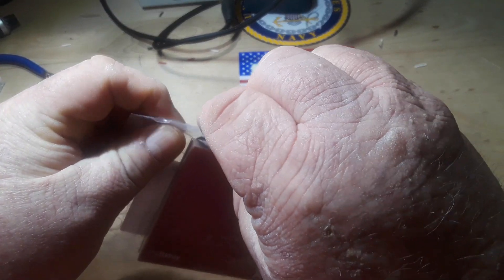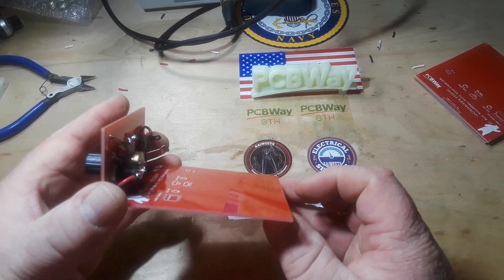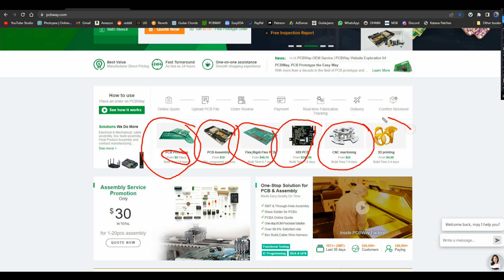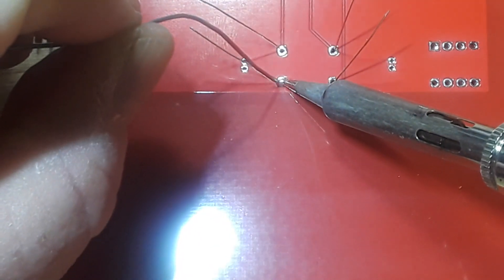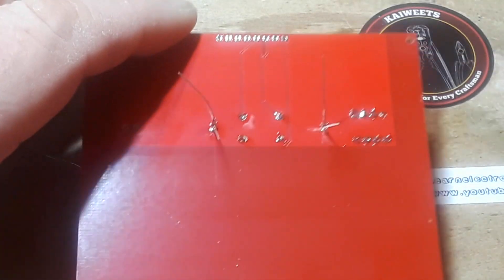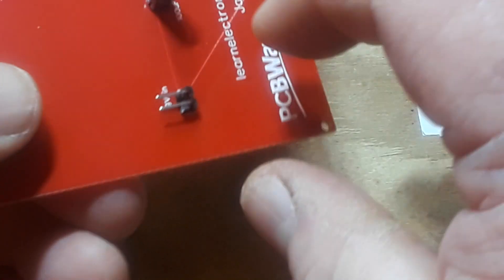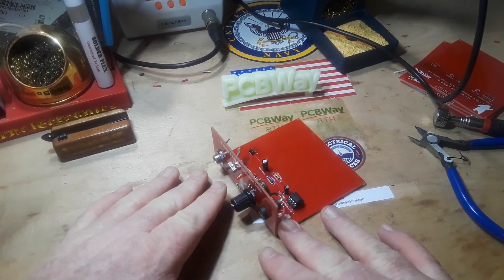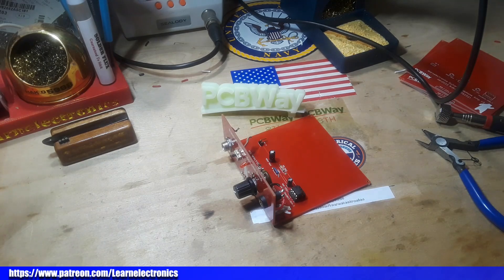Headphone Amp Ready For Testing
Getting the TDA2822 based headphone amplifier ready for testing.